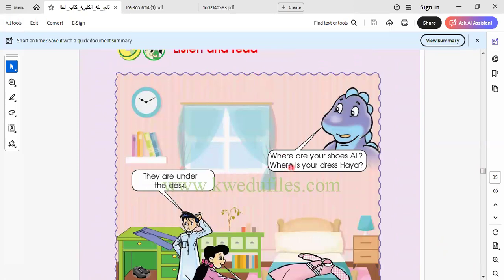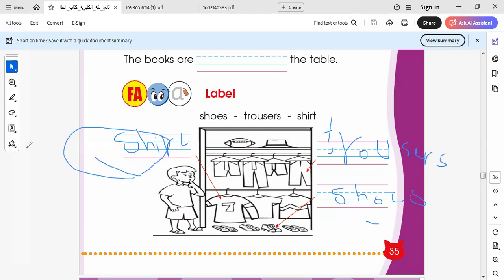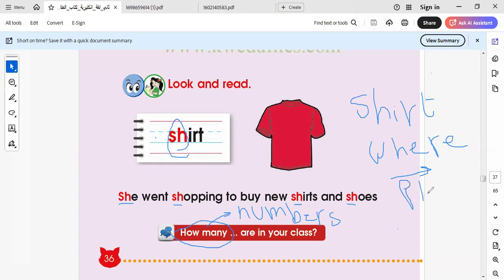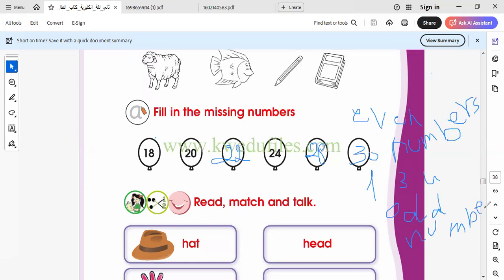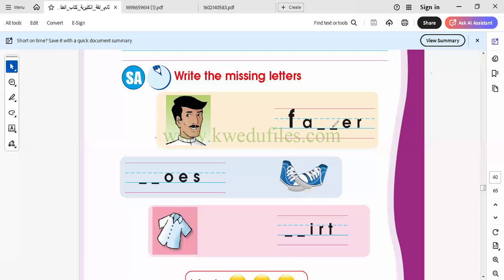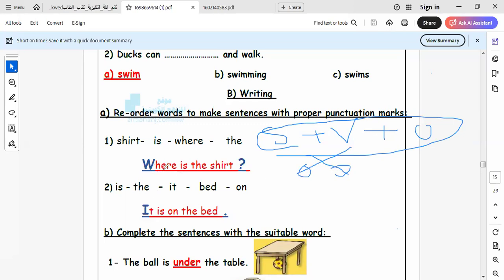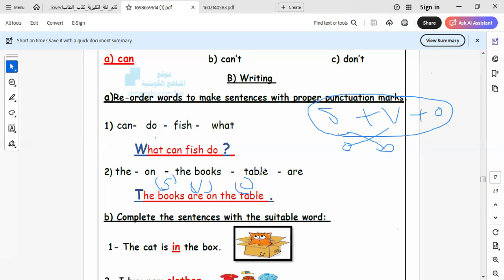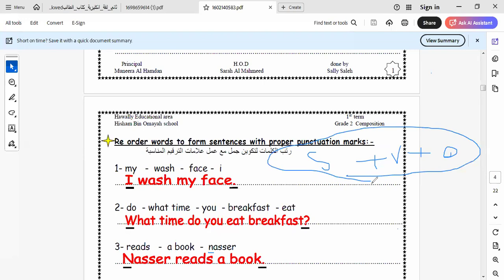Fun with English grade 2 first term Kuwaiti syllabus unit 3